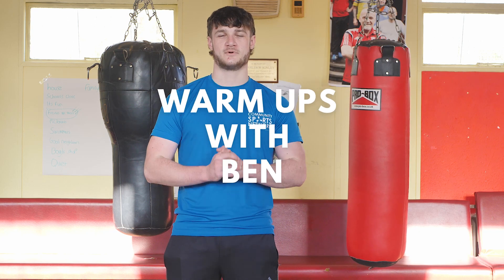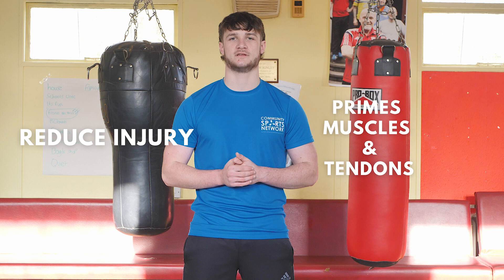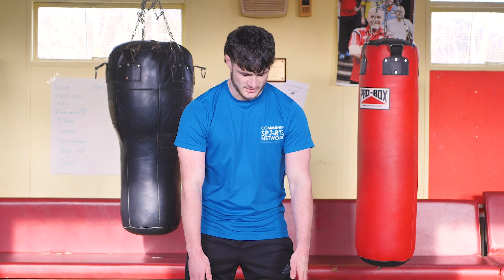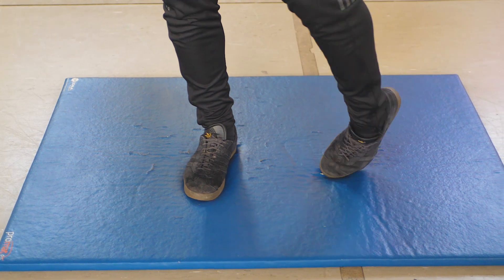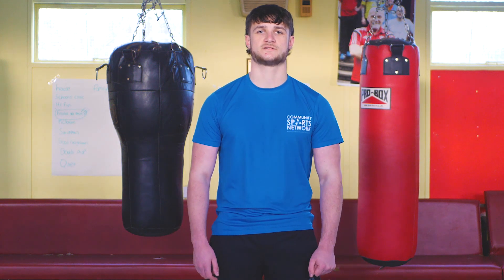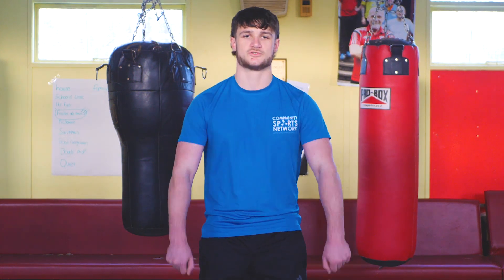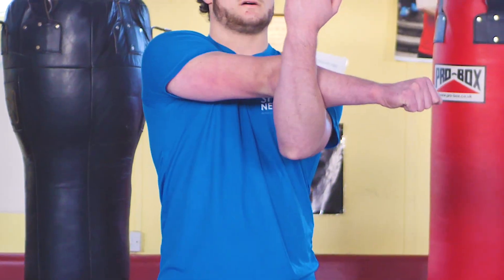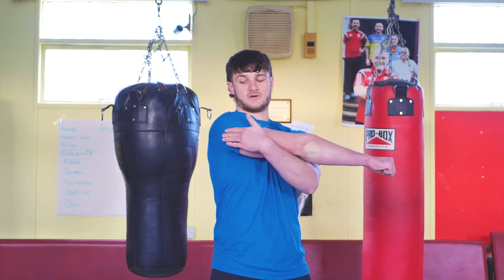Munch Club - Fitness Session 15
Ben explains why warm ups are an important part of the exercise routine.